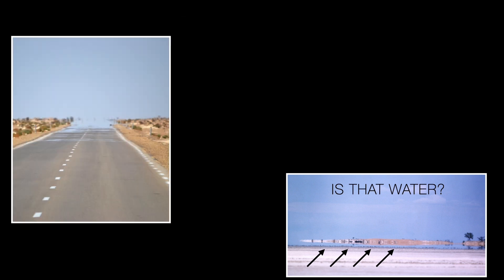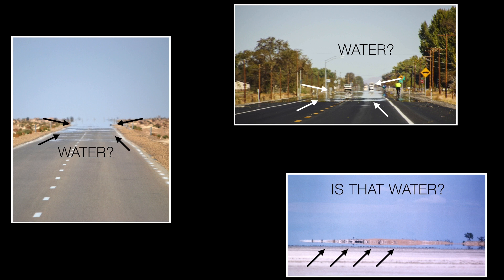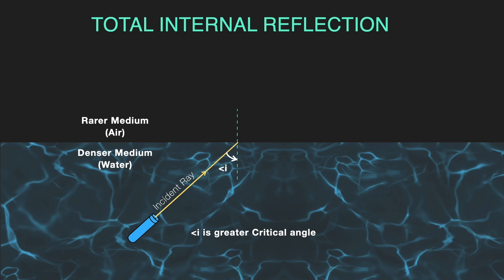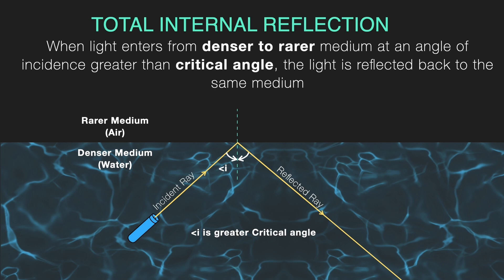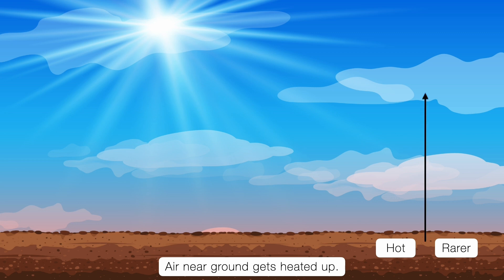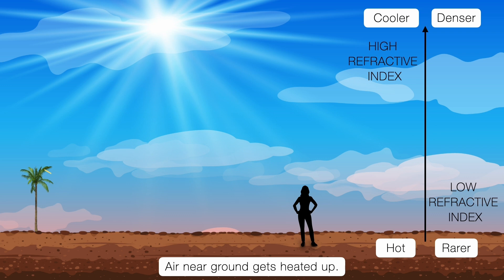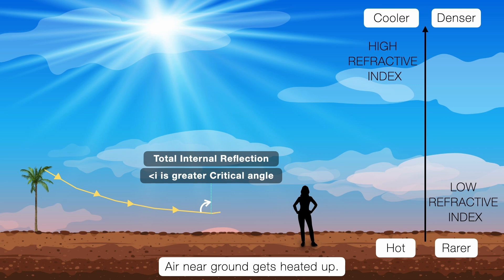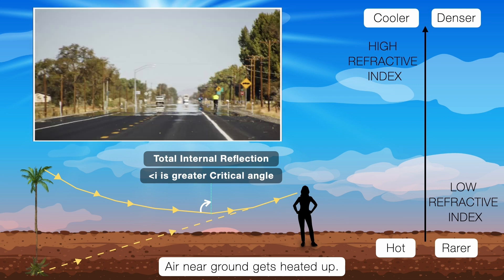Mirage | Middle School Science | Khan Academy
Why do roads look wet on a hot summer day?
Have you ever travelled on a sunny afternoon and seen water shining on the road ahead—only to find nothing when you get closer? That amazing optical illusion is called a mirage.

In this video, we’ll explore how mirages form and uncover the science behind them. You’ll learn:

Why air near the road and air above it have different temperatures.

How changes in air density and refractive index bend light rays.

What role refraction and total internal reflection play in creating the illusion.

Why we see reflections of the sky or even inverted trees on the road.

By the end, you’ll understand how light tricks our eyes and creates this natural illusion!

Created by
Shankar R